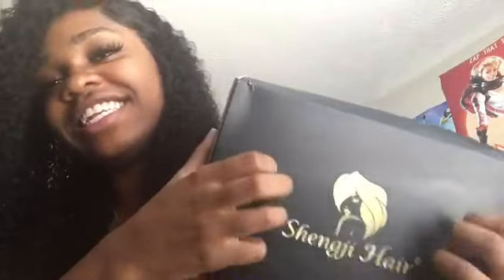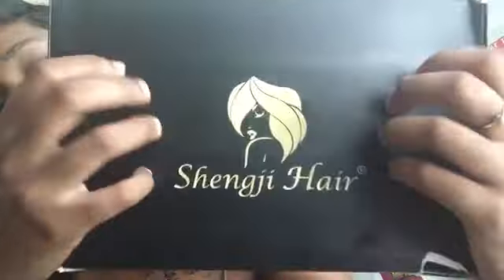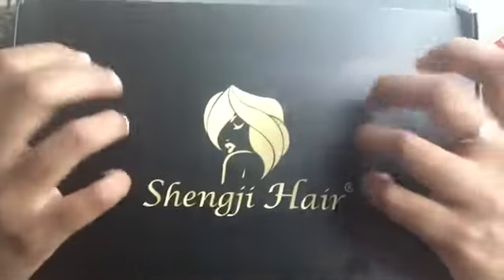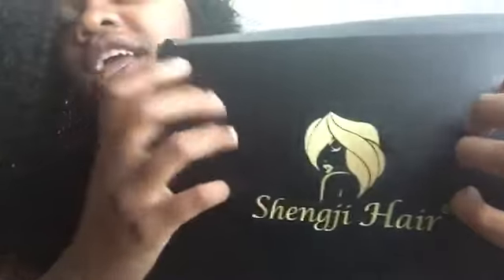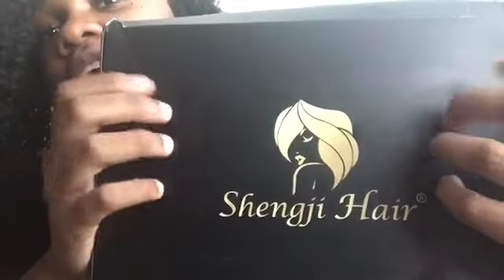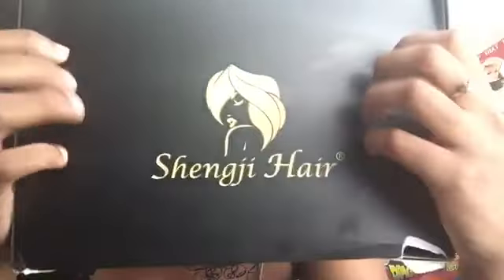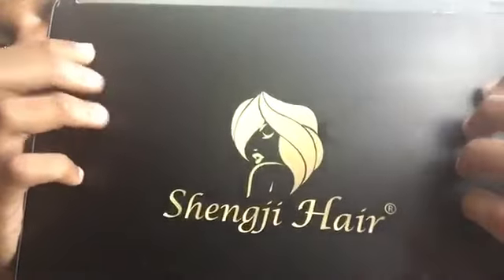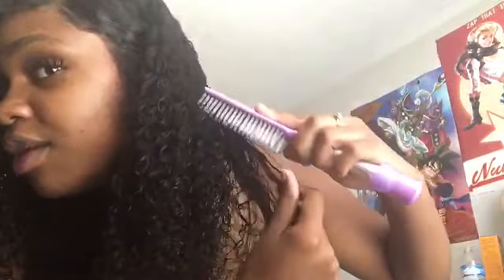ASMR CHEAP SUMMER WIG SHENGJI HAIR BRUSHING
I FIXED THE AUDIO ISSUE FOR PEOPLE WHO CANT HEAR ME

► wig link :

► Item details:
Style: curly hair 13x6 lace front human hair wig
Length:16 inch
Texture: curly
Color: natural black
Density: 150%
Cap: medium brown & medium size